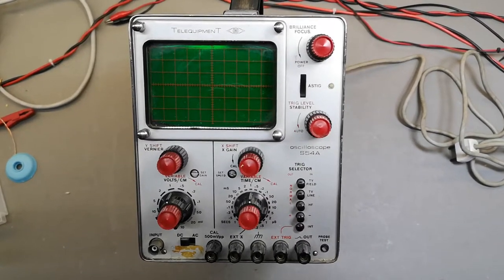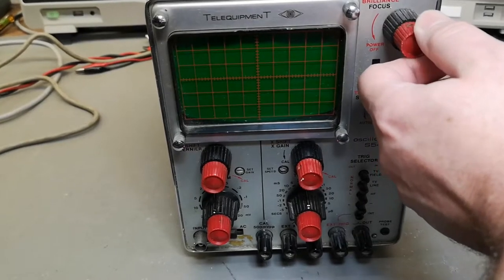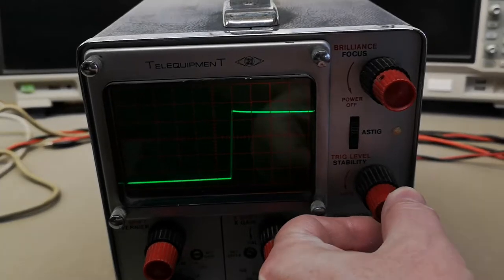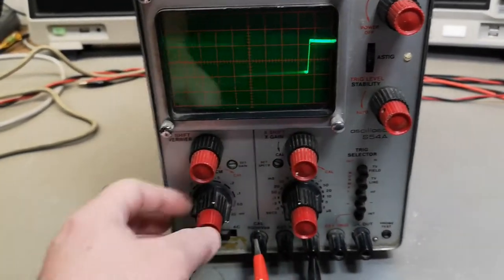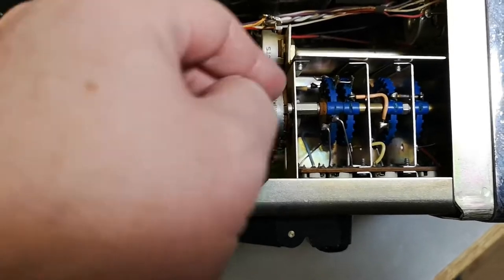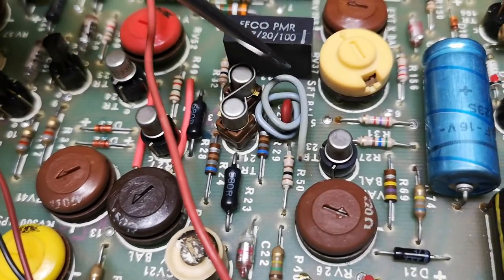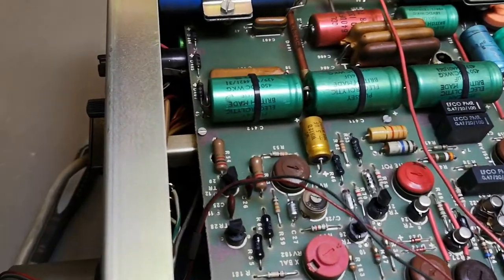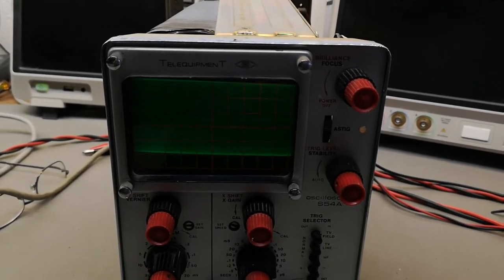Oscilloscope Telequipment S54A 1ch 10Mhz 1968 Teardown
tried to find the manual / schematics, but it is NOT the correct one, since this one dont contain any Tubes besides the CRT.
Trigger is very odd to use !! was it really that odd when this was new ??
but after a bit trying and learning, it was actually possible to get good stable pictures.